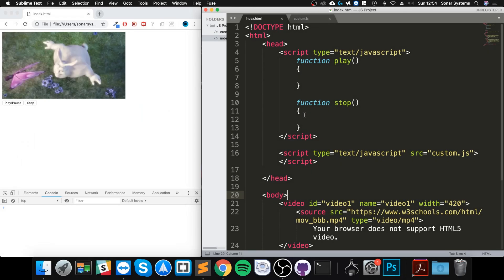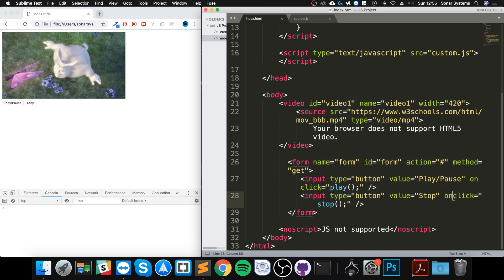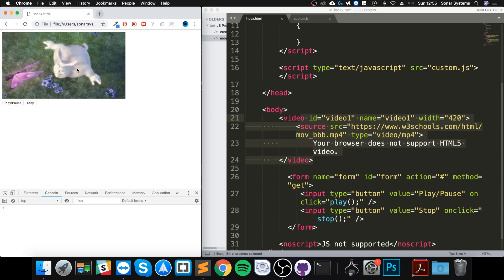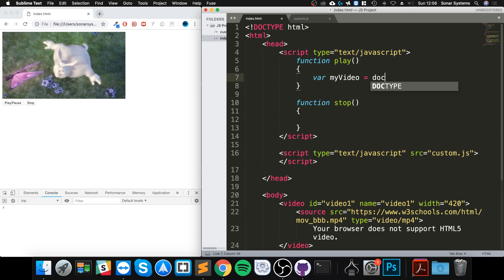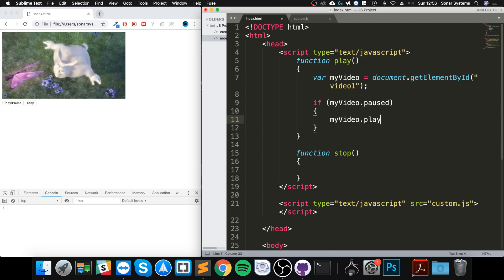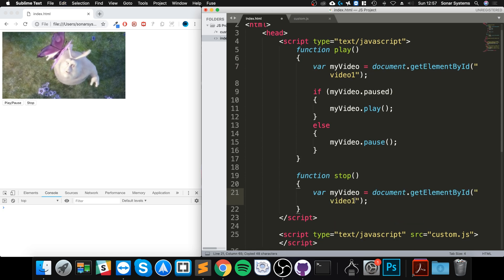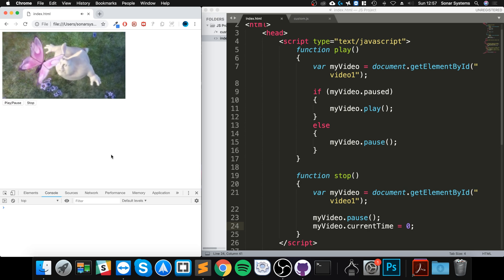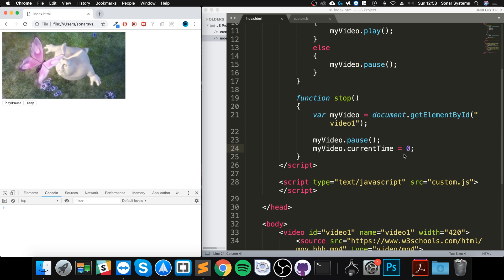Multimedia Controls - JavaScript Programming